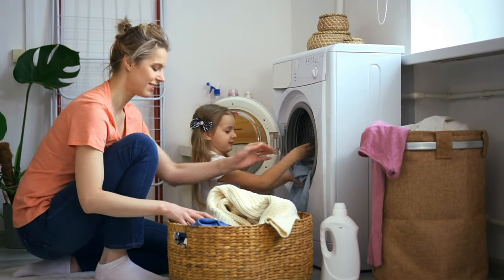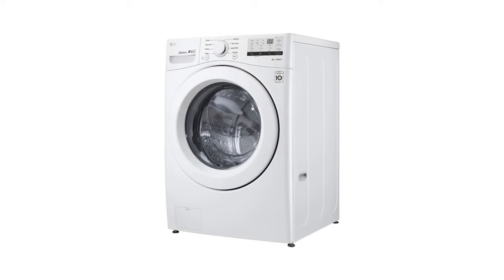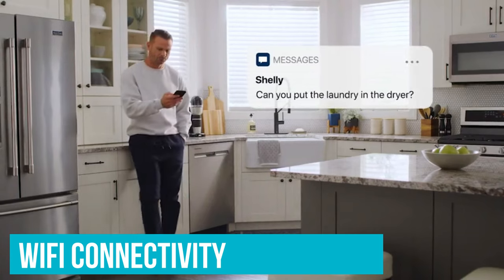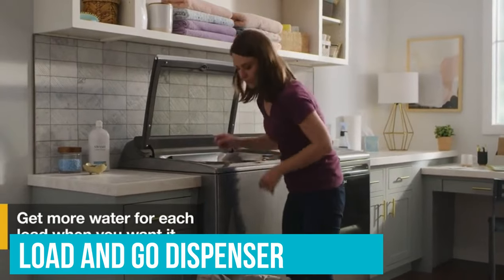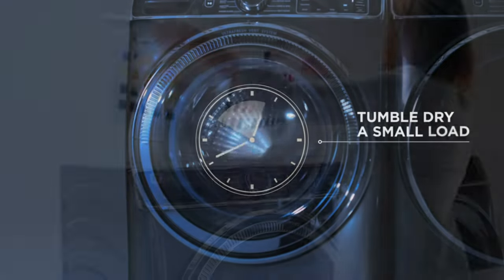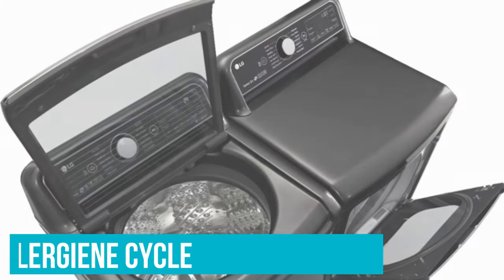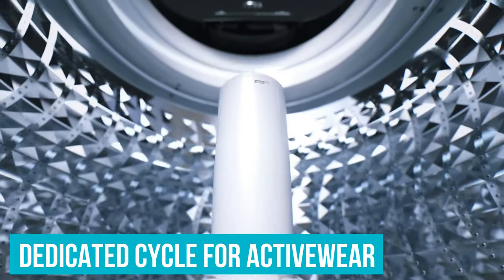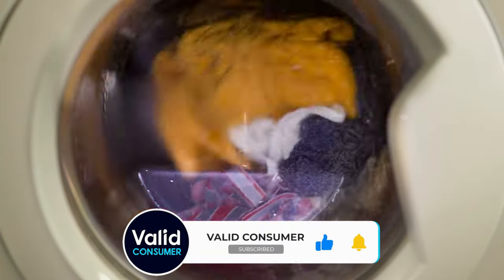Best Washing Machines 2023! Who Is The NEW #1?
Links to the Best Washing Machines 2023 are listed below. At Valid Consumer, we've researched the Best Washing Machines in 2023 saving you time and money.

► 6. LG WM3400CW
► 5. Maytag MVW7232HW
► 4. Whirlpool Top Load Washer
► 3. GE Appliances Front Load Washer
► 2. LG WT7900HBA
► 1. Samsung WA50R5400A

Imagine a washing machine that delivers spotless, fresh laundry every time. Forget multiple cycles, leftover detergent, or soggy clothes. Your next appliance can do all this with an easy-to-use control panel, while saving water, electricity, and your budget. Bring home a top-notch machine that transforms laundry from chore to charm!

Hope you enjoyed my Best Washing Machines 2023 video.